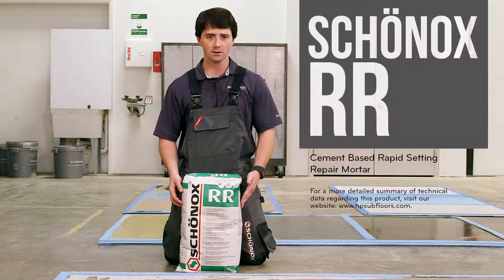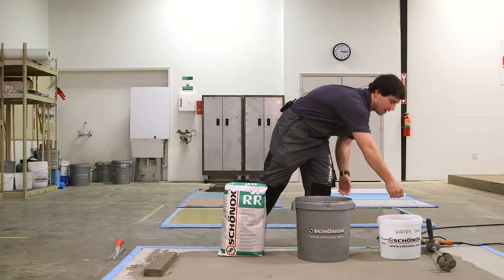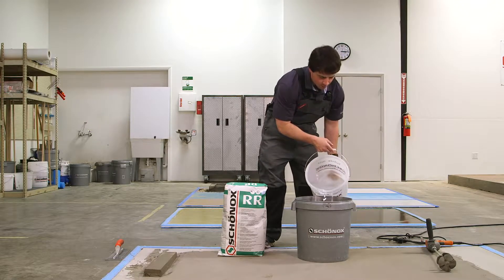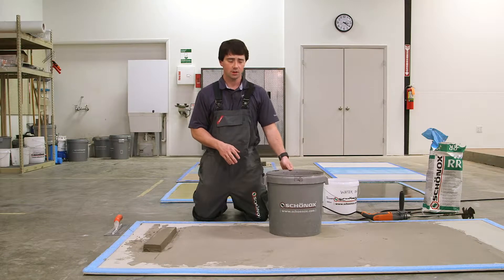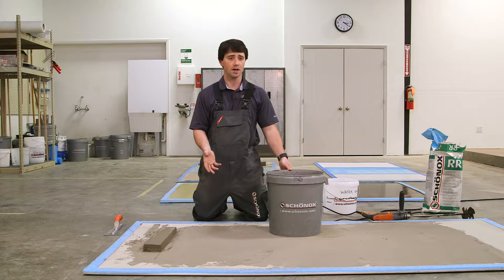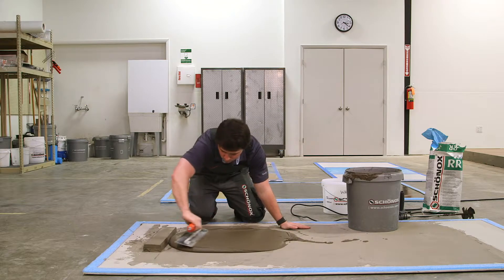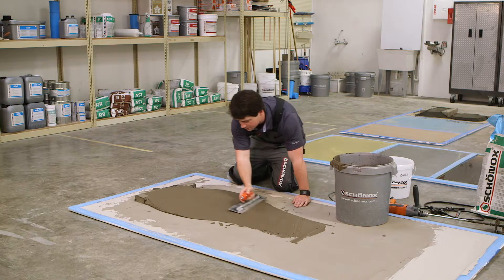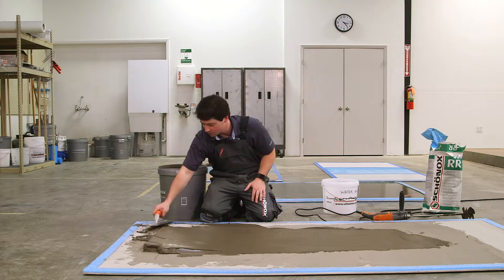Schönox RR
Schönox HPS North America provides a quick overview of Schönox RR, cement based rapid setting repair mortar suitable on all cement and gypsum based substrates. Designed for rapid drying patchment repairs in interior areas.